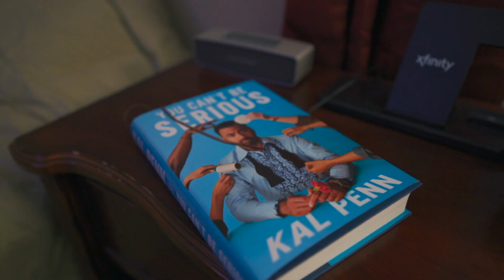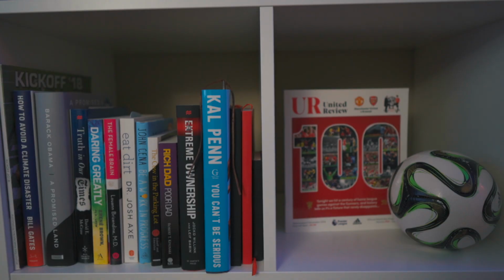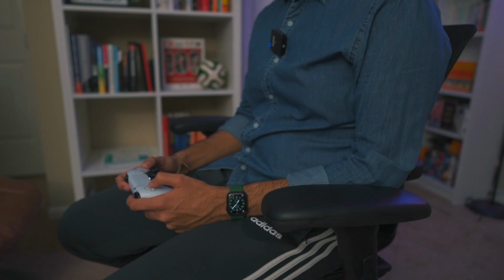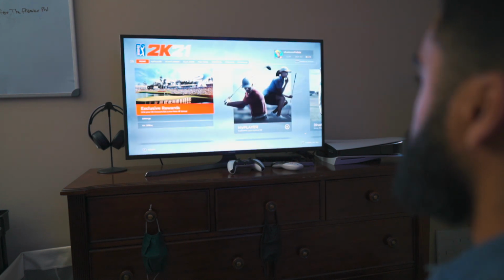Four Lessons From Atomic Habits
Here are four of the most important lessons from Atomic Habits written by James Clear.

Time Stamps:
0:00 - Intro
0:16 - How to Build Good Habits and how to break bad ones
1:28 - The two-minute rule
3:40 - The importance our environment plays in habit building
5:21 - How to make your habits stick

Follow Me 📲